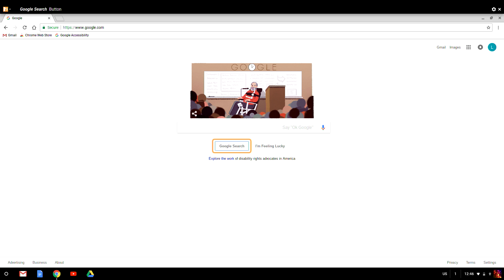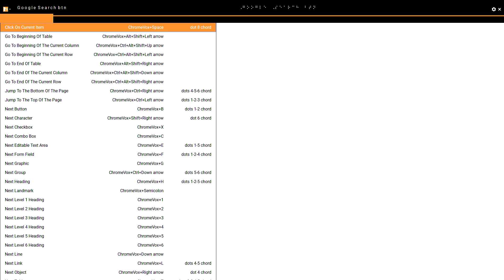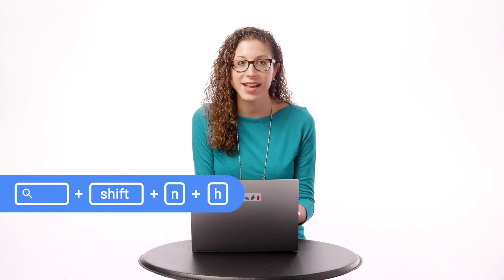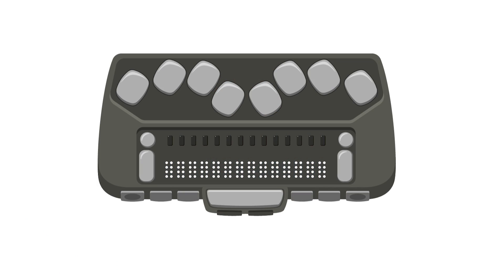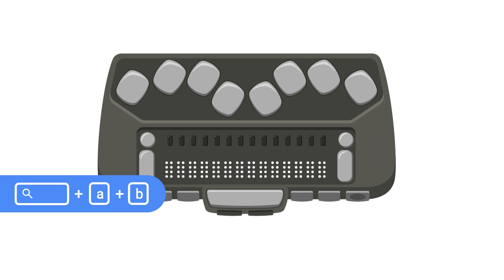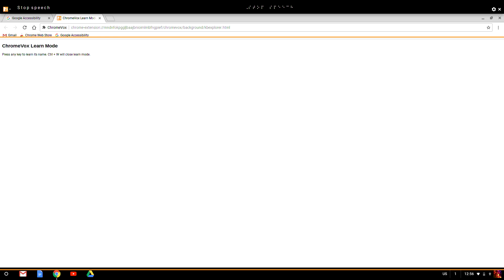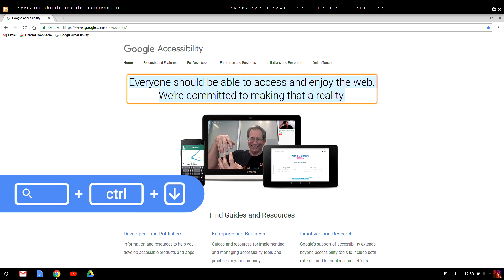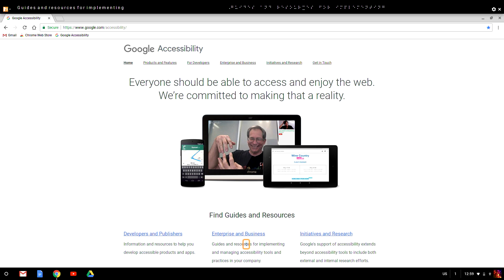Introducing the ChromeVox Next Screen Reader on Chromebooks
Learn about the new and improved version of the ChromeVox screen reader -- temporarily called "ChromeVox Next" -- which is the default screen reader built into all Chromebooks as of Chrome OS version 56. Laura goes over some of the biggest changes you'll notice in this new version, how to provide feedback, and more.